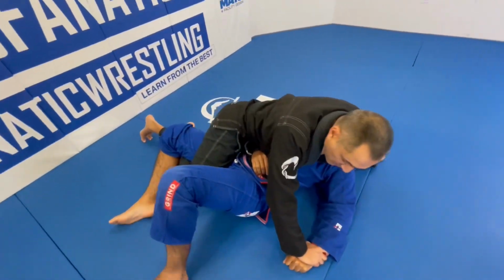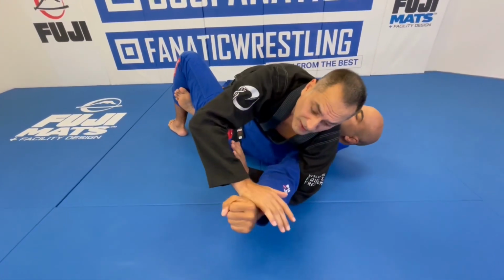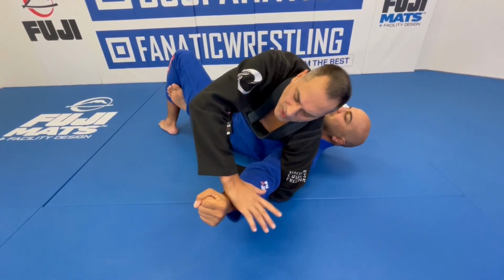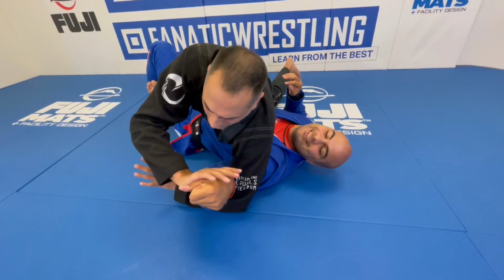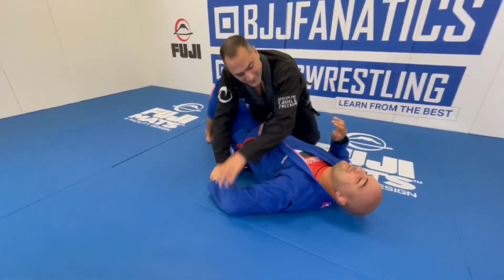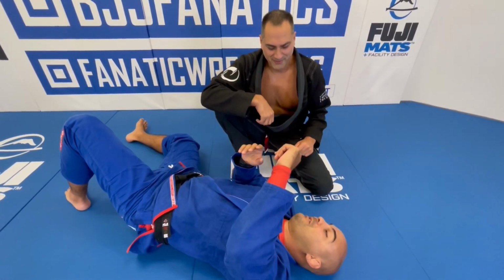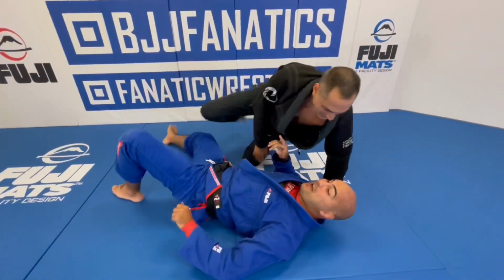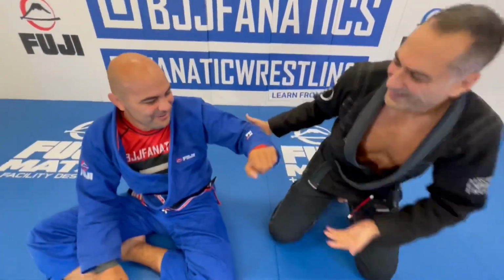Passing - Submission Trap From Headquarters - Roy Dean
Passing - Submission Trap From Headquarters  with Roy Dean
Roy Dean teaches a great passing-submission trap technique from headquarters position in this bjj training video.